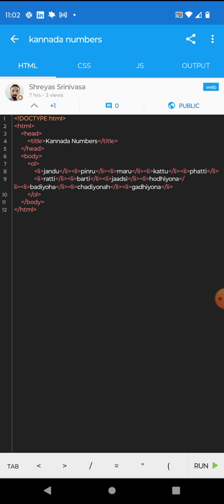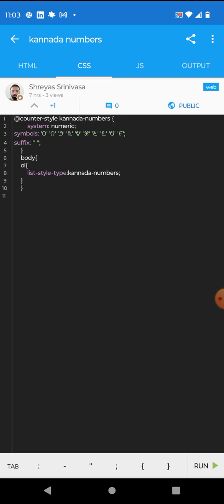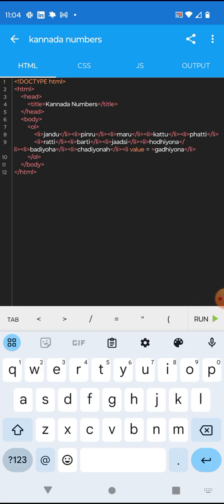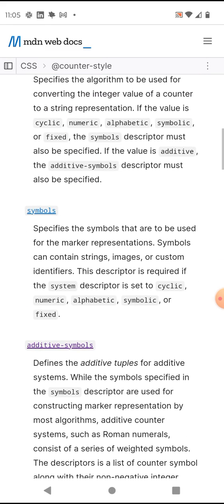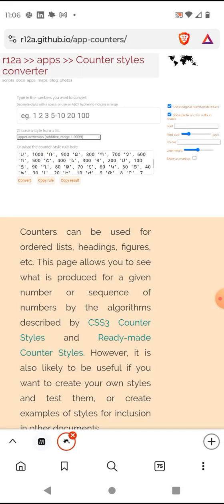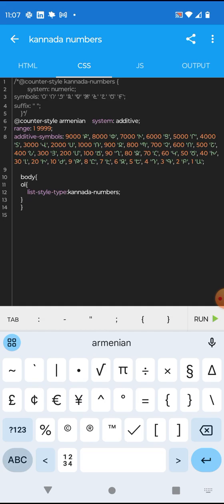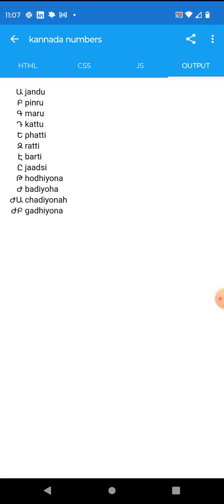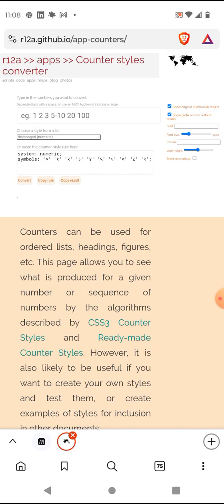How to use the number systems of different languages on CSS! Use Sanskrit, Hindi, Kannada, etc.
Get the counter style rules for different languages
Read more about @counter-style and the different descriptors available and their use cases and functionality